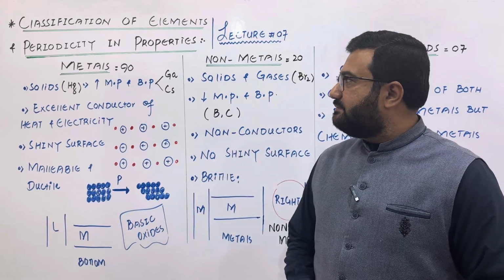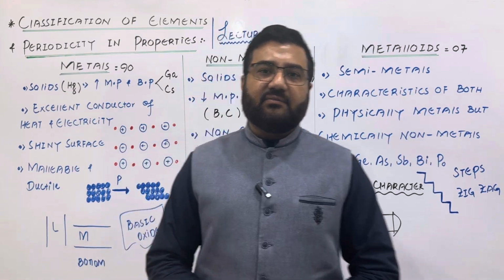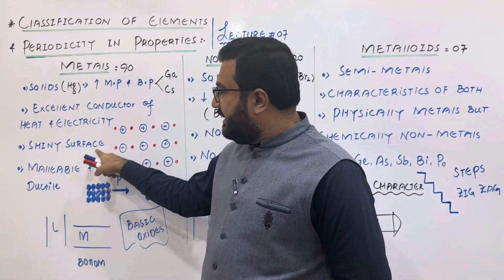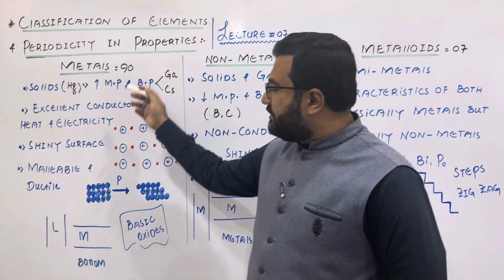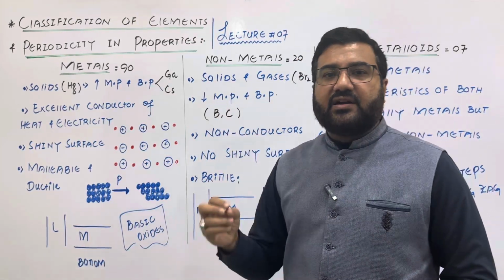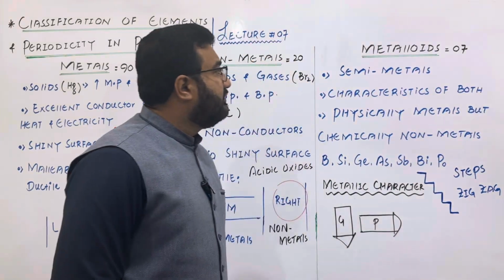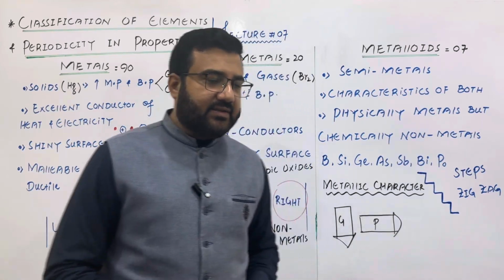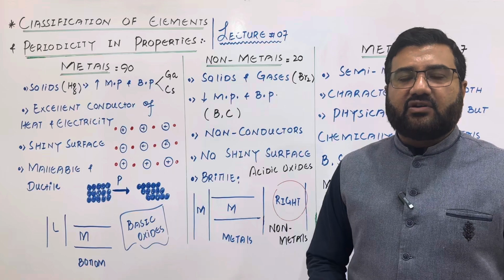Metals Nonmetals and metalloids - Difference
This lecture is about metals, nonmetals and metalloids in the periodic table, Chemistry. I will also teach you the physical properties of metals, physical properties of metalloids and physical properties of nonmetals with daily life examples. After watching this lecture, you will learn the concept of metals, nonmetals and metalloids in chemistry.

Metal , Non Metals & Metalloids | Difference Between Metal and Non Metals | Metalloids

To watch complete playlist “classification of elements and periodicity in properties “ 🔽🔽